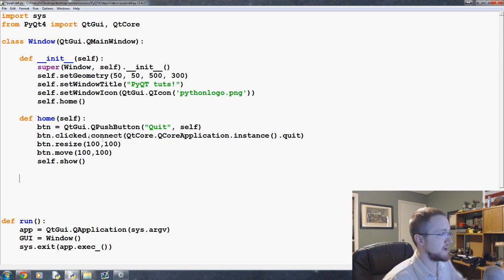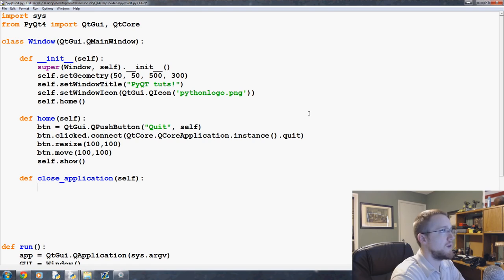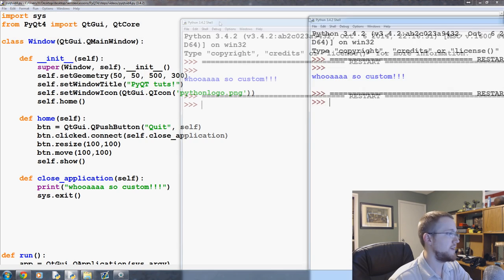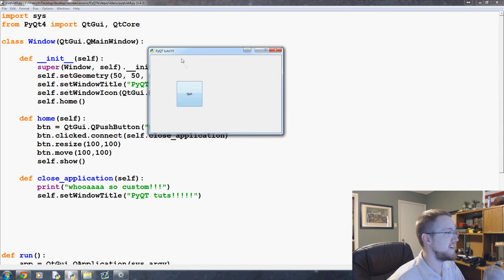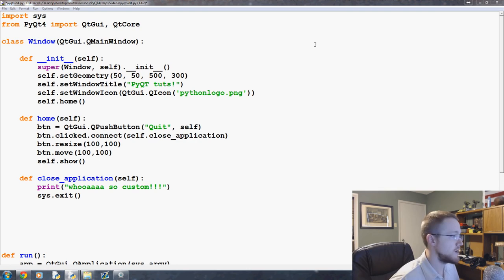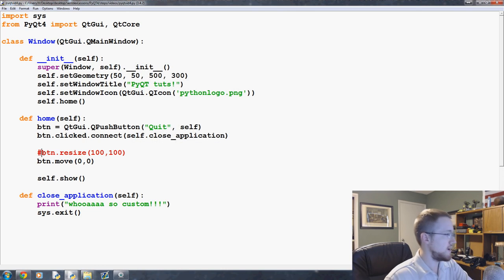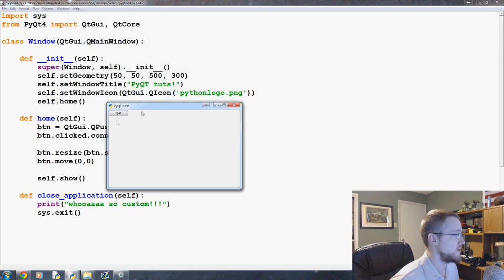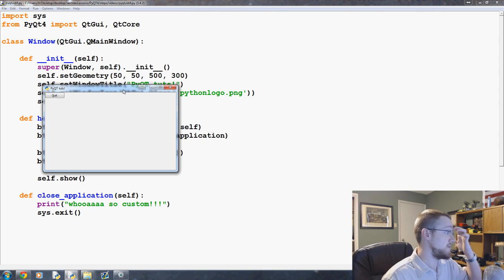Button Functions PyQt with Python GUI Programming tutorial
This tutorial discusses how to use functions in Python. You are going to learn various ways to use functions and how helpful they are to reduce repetition